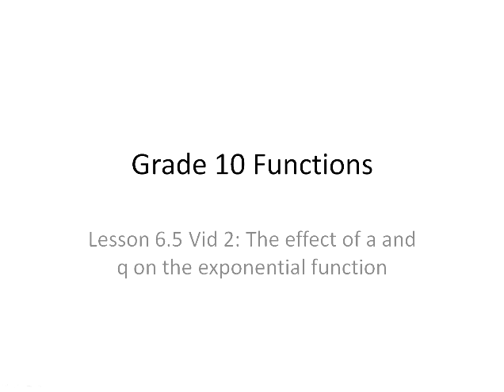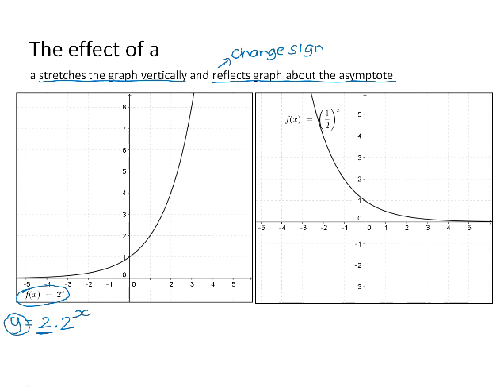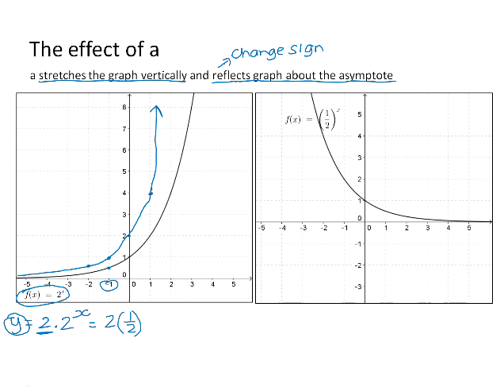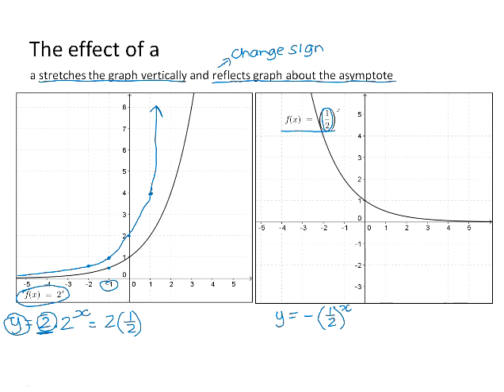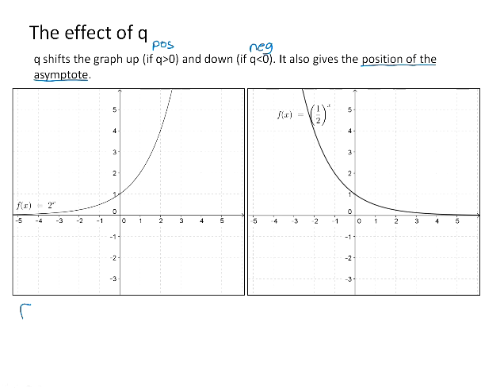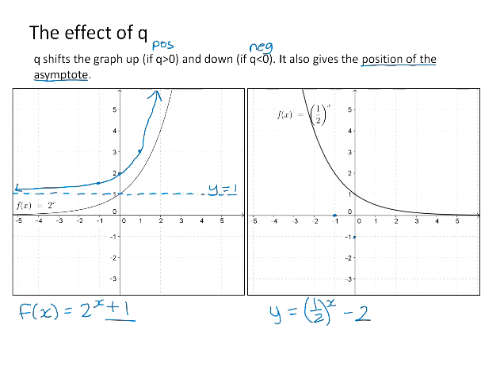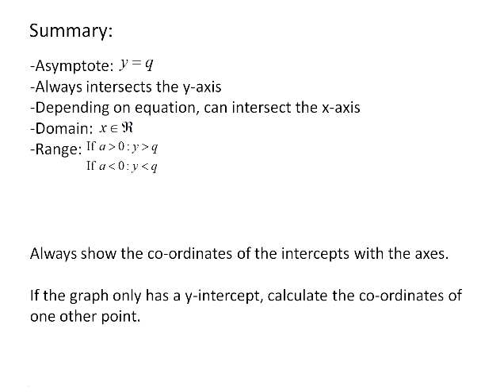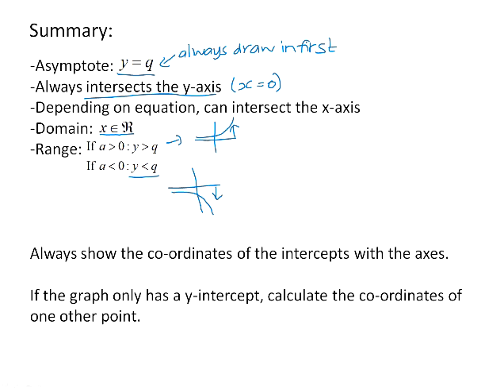The effect of a and q on the exponential function